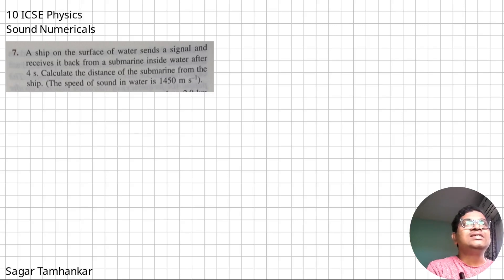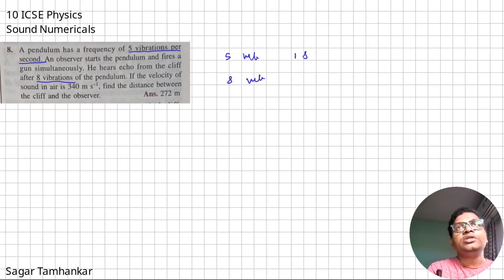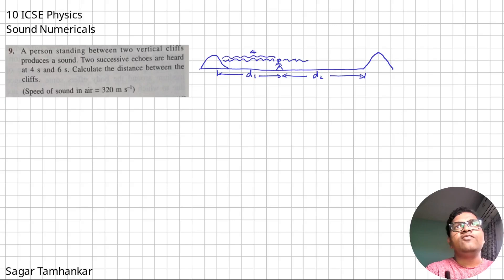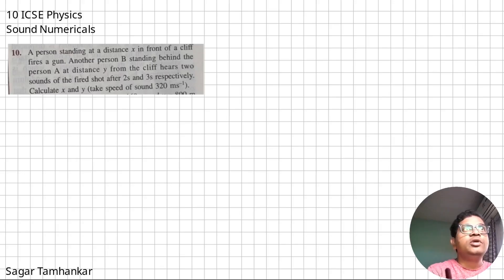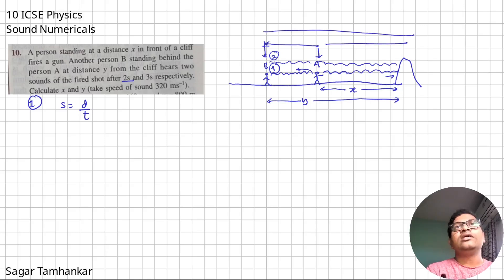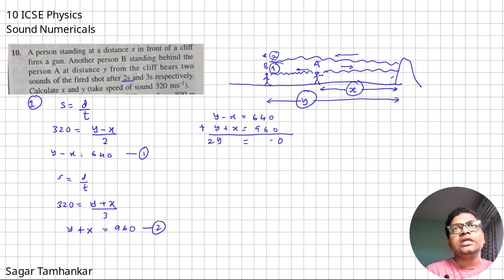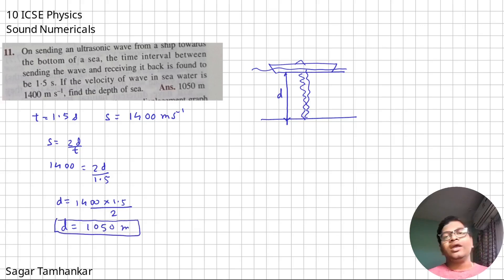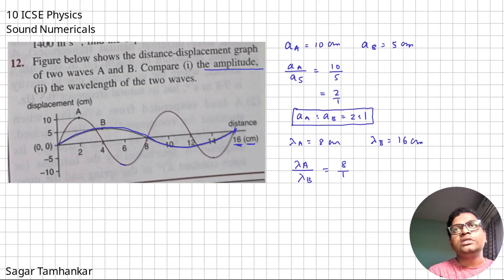10 ICSE Physics : Sound Numerical 02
The video is on numerical based on chapter Sound in 10 ICSE Physics.